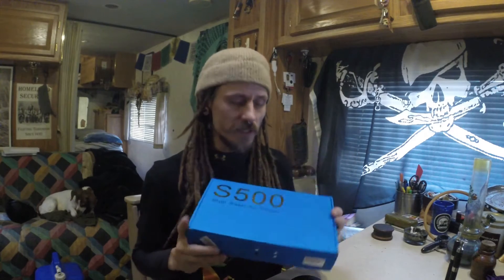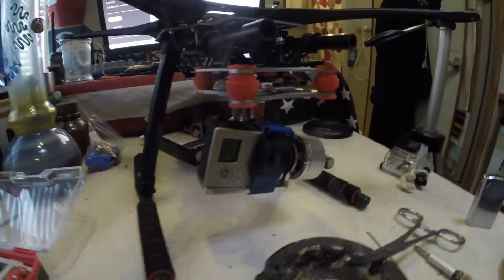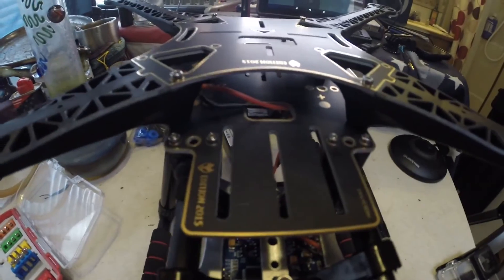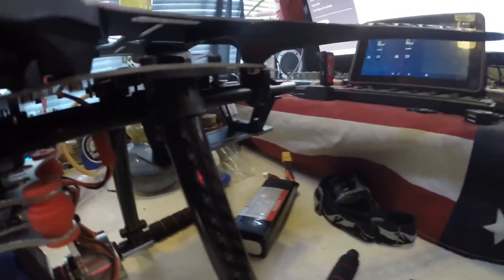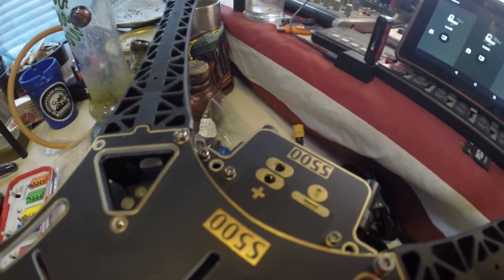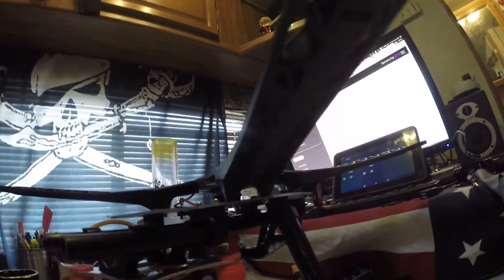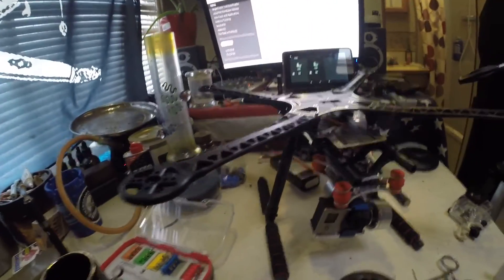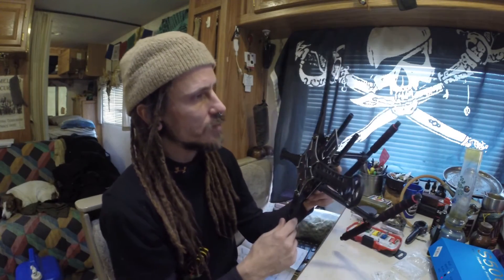S500 Quadcopter Drone Frame Unbox and Build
Got the S500 Drone frame from China as an upgrade from the X525 frame. From all the DIY frames I have seen this one has the best mounting for peripherals and seems to be somewhat based on the Iris drone from 3DR.

Frame only

Here's an accelerated build with my initial thoughts. Enjoy!